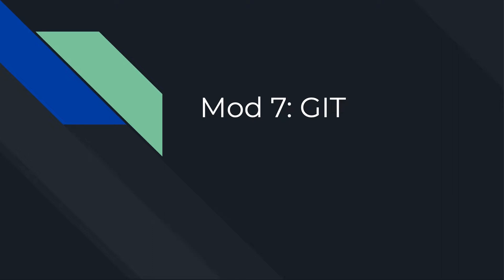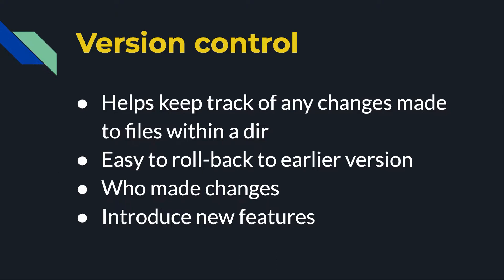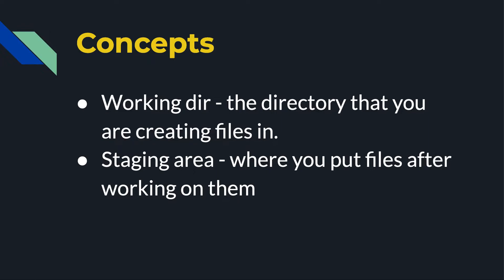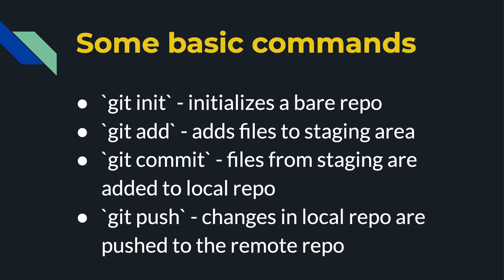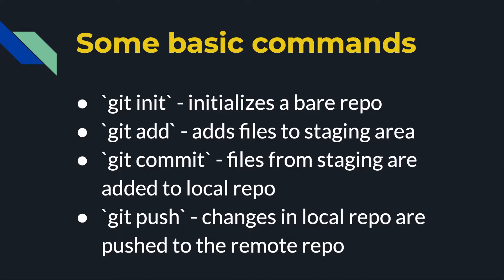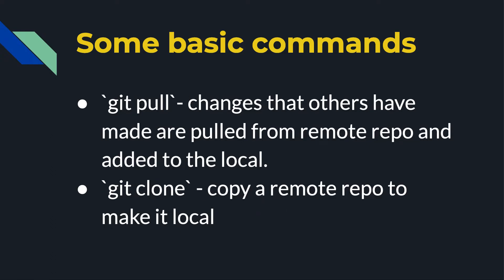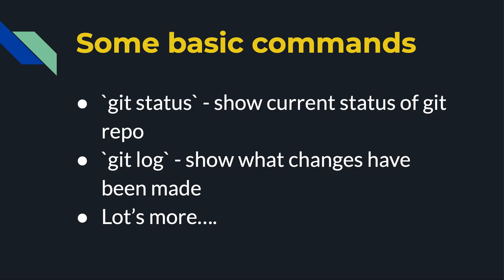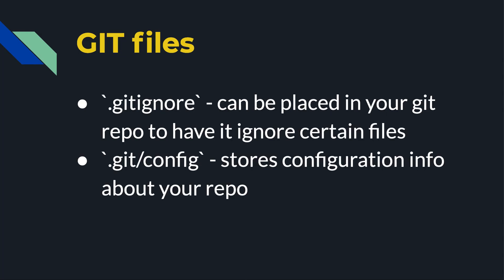Git: A basic overview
Just enough git commands to get you started